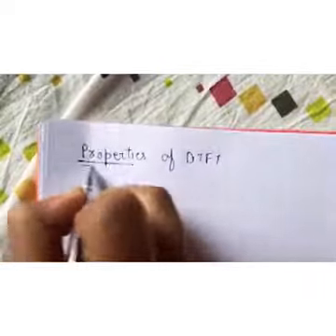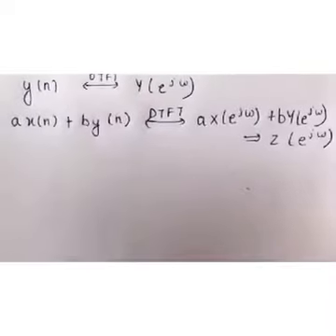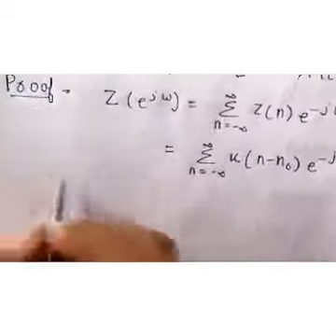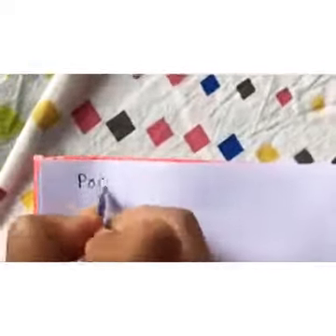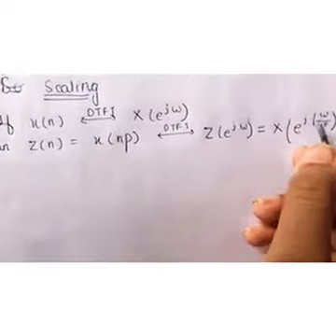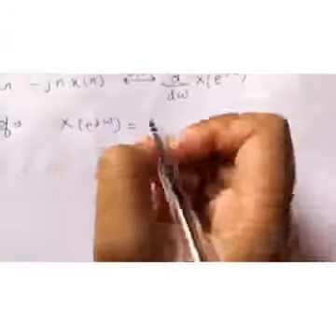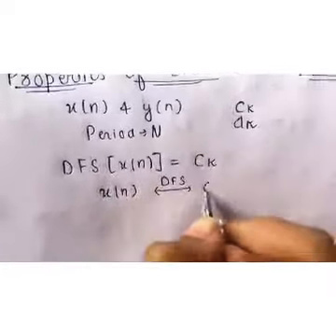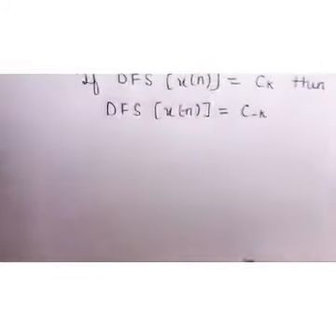Properties properties of DTFT and properties of DFS with proofs, Signals and system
properties of Discrete time fourier transform (DTFT) and properties of discrete time fourier series (DTFS)